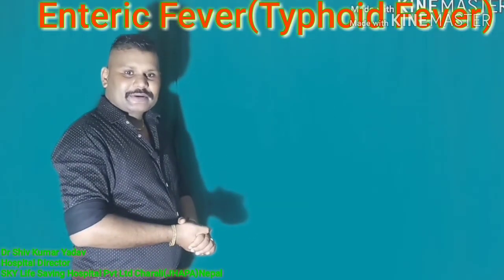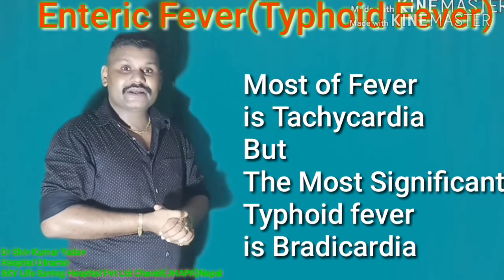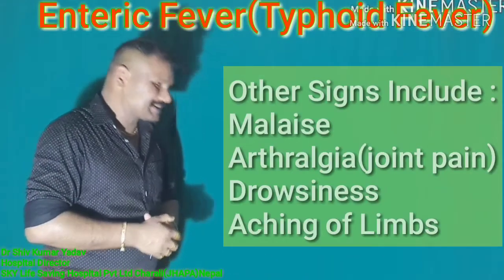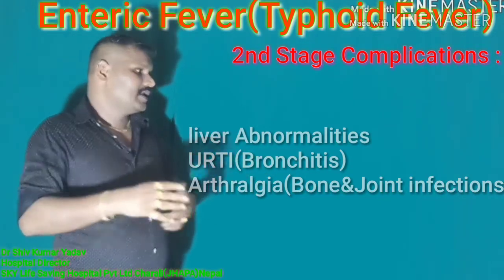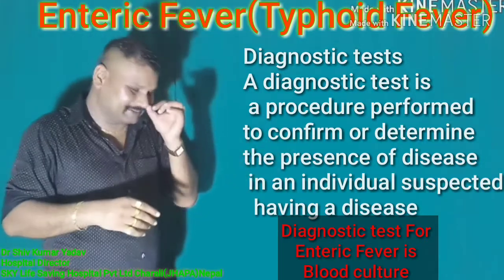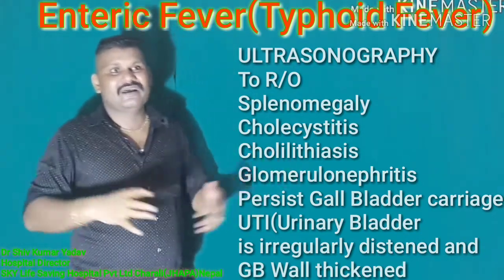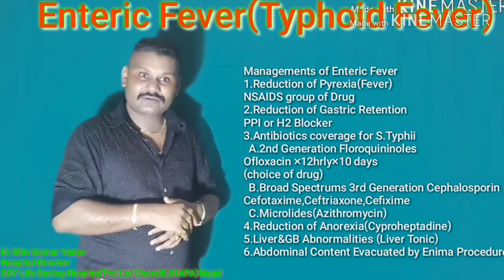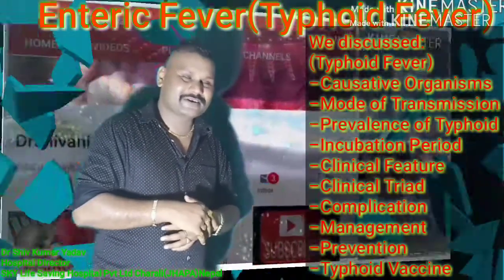Enteric Fever ।। Typhoid Fever USMLE ।। Typhoid Fever Clinical Feature,sign,diagnosis&Management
Dear friend,
This Video is created by Drshivani Blast
Composed By:Dr Shiv Kumar Yadav
Hospital Director
Shiv Kumar Yadav Life Saving Hospital Pvt. Ltd. Mechinagar 13 Charali  (JHAPA)NEPAL
Choreography By:Deepak Karki
Editor:Nirmala Dahal
Produced By:DrShivani Blast
Directed By:Uday Chandra Yadav
:Shova Yadav
This video is about Enteric Fever
Typhiod Fever
Stepladder Fever
Discussed about:
1.causative organisms of enteric fever
2.Mode of Transmmission of enteric fever
3.induration Period of typhoid fever
4.Onset of Disease of typhoid fever
5.Prevalence of Disease Most common in
6.Clinical Feature of enteric Fever
7.Clinical traid of Enteric Fever
8.complication of all stage of enteric Fever
9.Diagnosis of enteric Fever
10 .Investigation on enteric Fever
11.Management of Enteric Fever
13 Prevention of Enteric Fever
14 Vaccination of Enteric Fever
Pls make video popular
Drshivani Blast
         WARM REGARD FROM DRSHIVANI BLAST